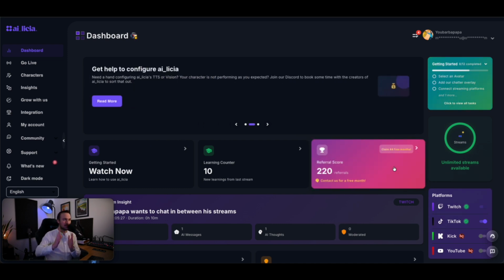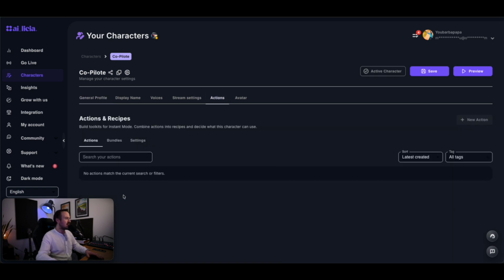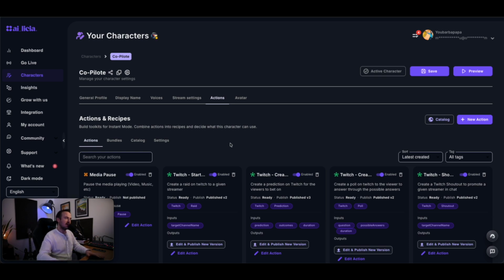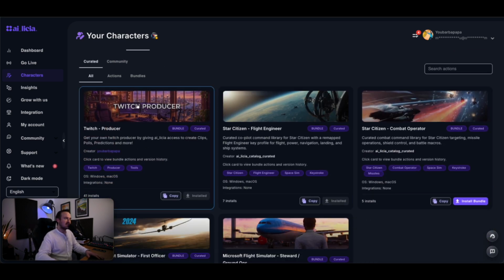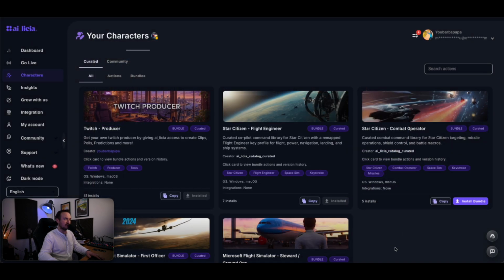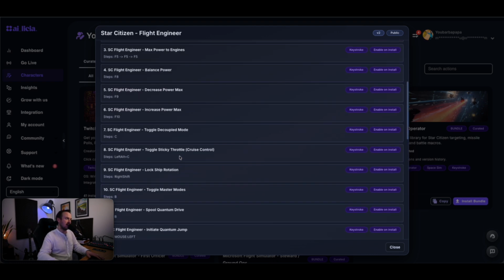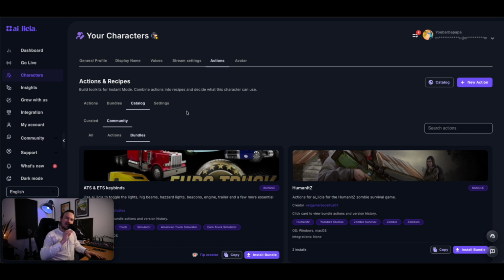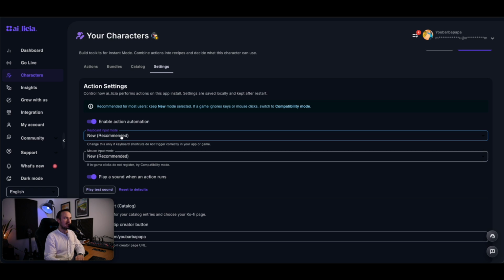AI Actions and Bundle: Overview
Welcome to a new episode of How to customise ai_licia, a series where we cover the basics on how to make ai_licia fit your community the best, and give you the best experience!

In this episode, we cover the basics of ai_licia's Actions and Actions Bundle, our latest feature for in game and streaming tools Automation!

Change your scene, take a clip, start a prediction or a poll, start your truck or spaceship engine, it's all possible by voice using Actions.